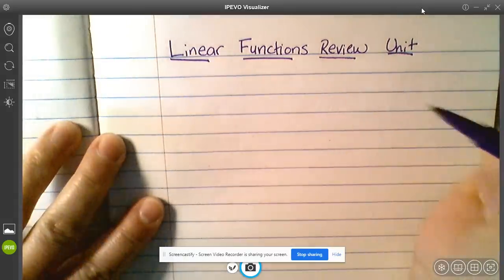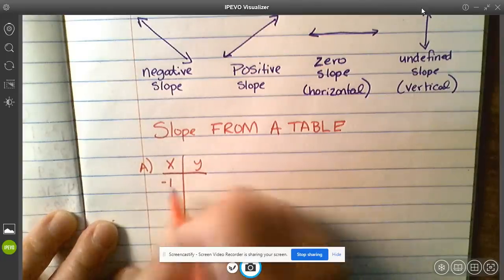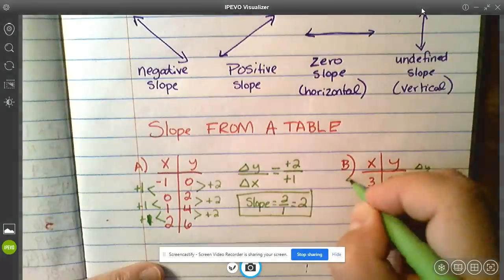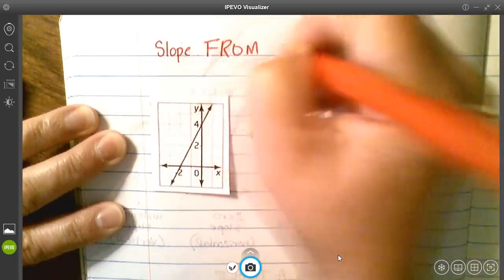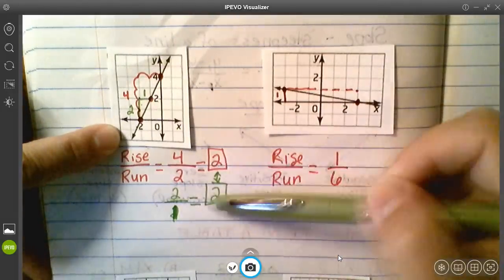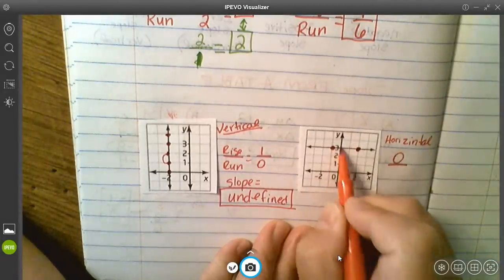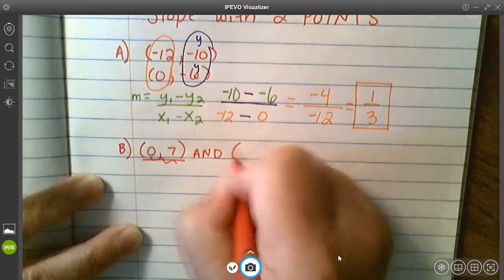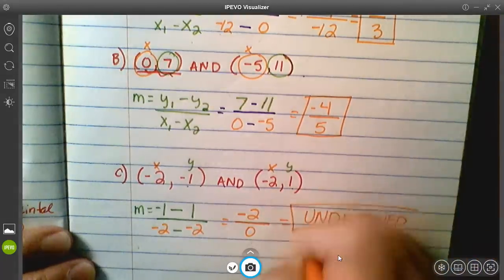#18 Finding Slope from Table, Points, Graph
Finding slope between points. Finding slope from a table.